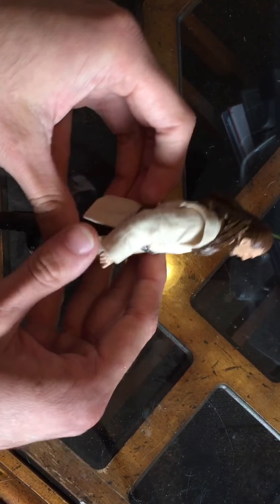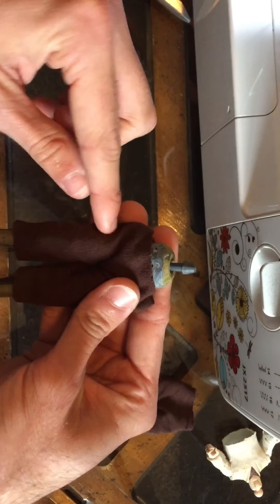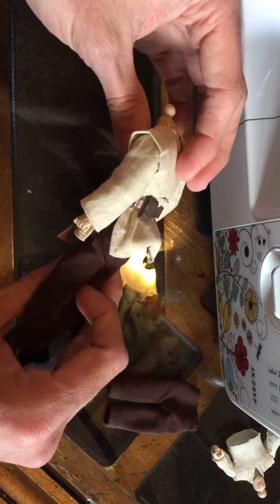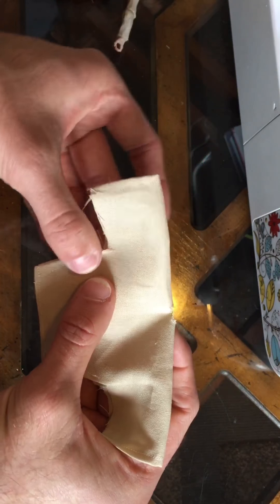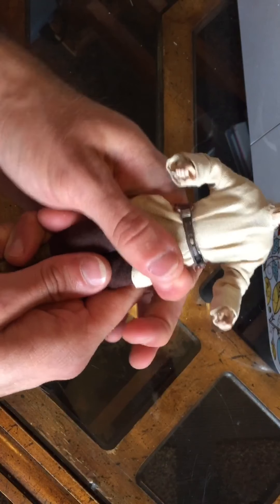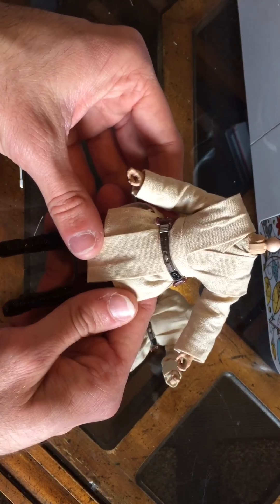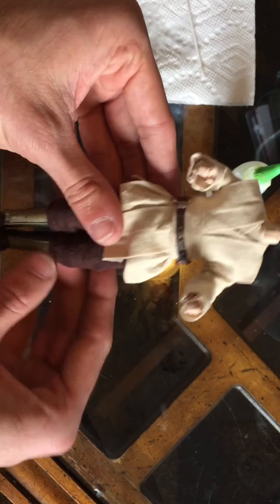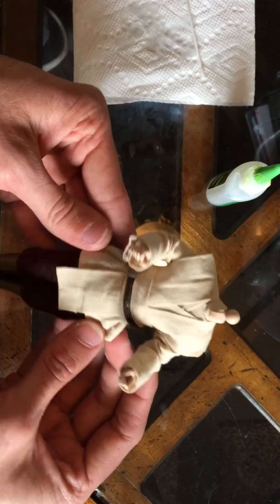Star Wars Jedi tunic/pants tutorial 1:12th scale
This is a step by step tutorial on how I made my soft goods tunic and pants for my custom 1/6th scale Qui Gon Jinn. Enjoy!